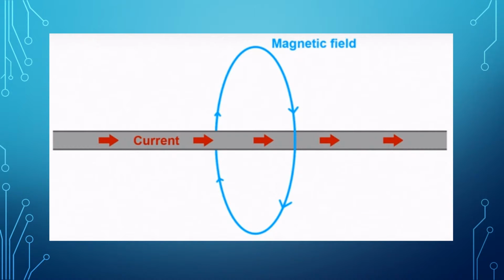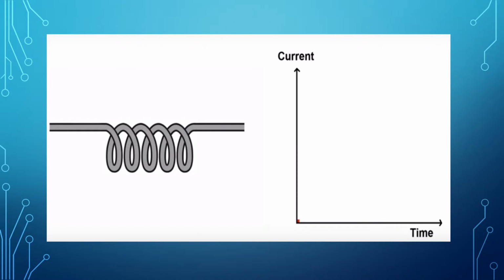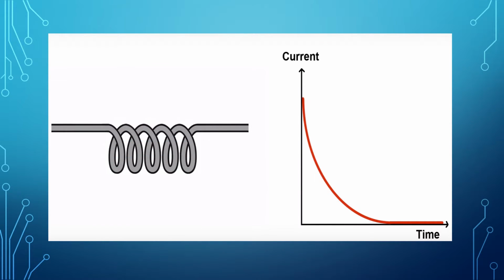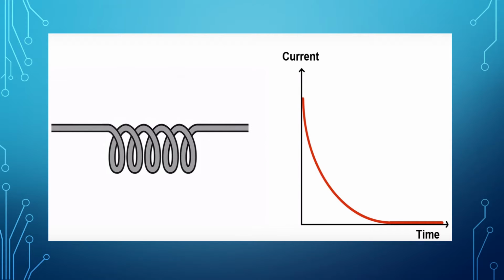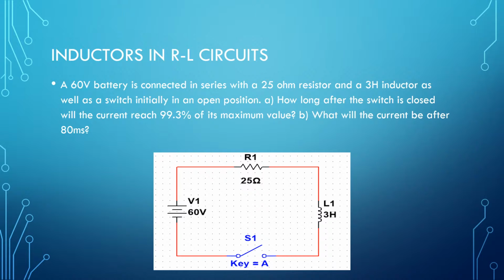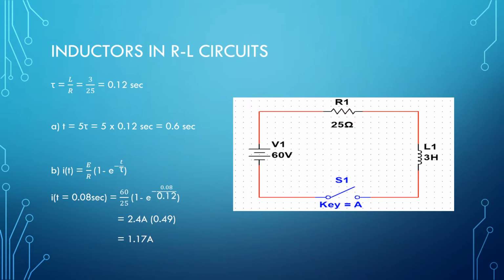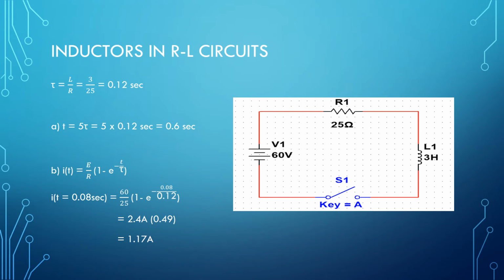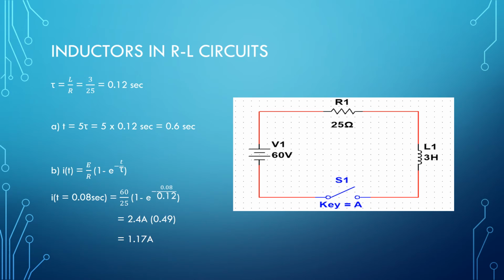INDUCTORS - DC CIRCUITS